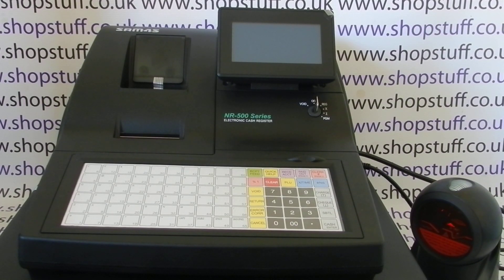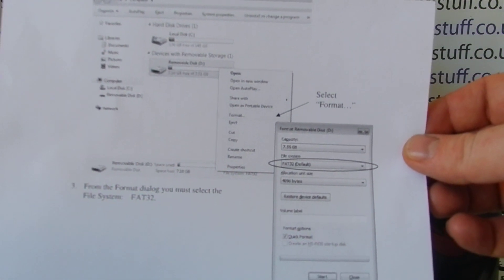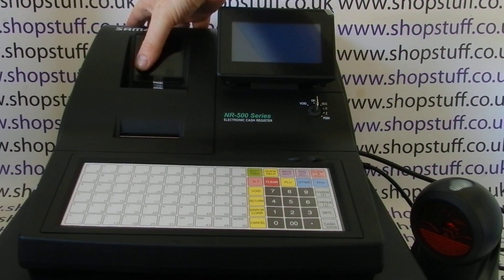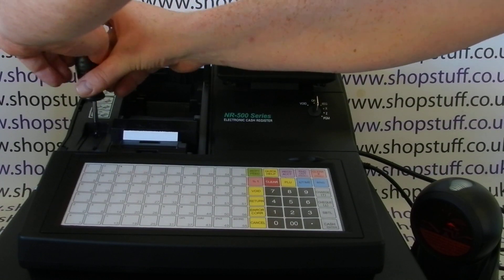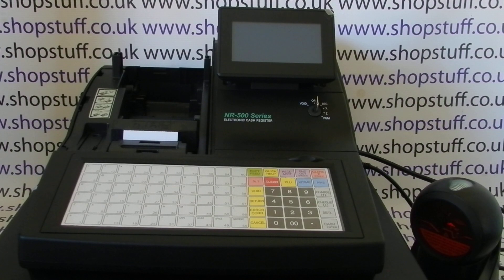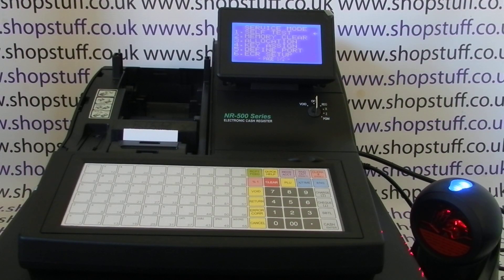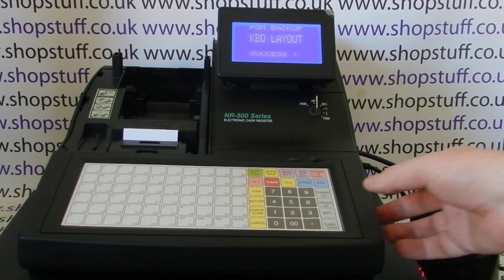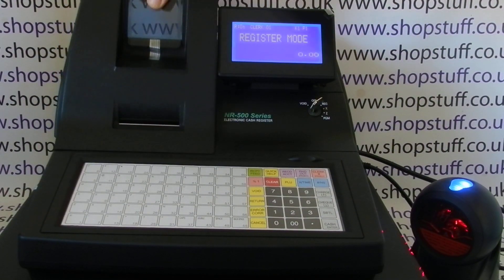Programming Back Up Sam4S NR-500 Series NR-510R / NR-510F / NR-520R / NR-520F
How to back up your Sam4S NR-500 till programming data to the SD card. Model shown in the video is the NR-510F, but the process is the same accross the NR-500 range including the NR-510R, NR-520R & NR-520F.